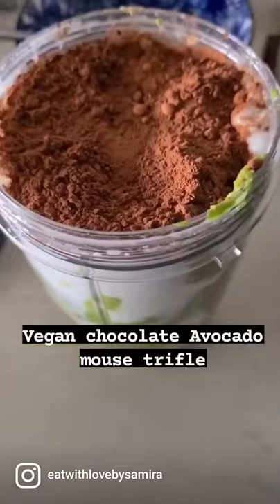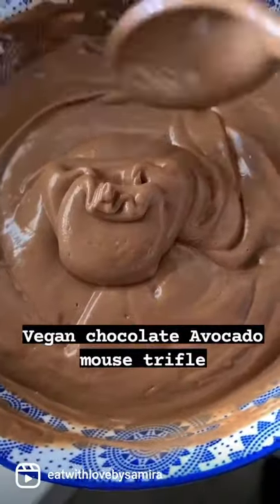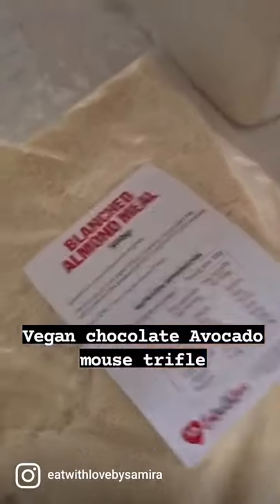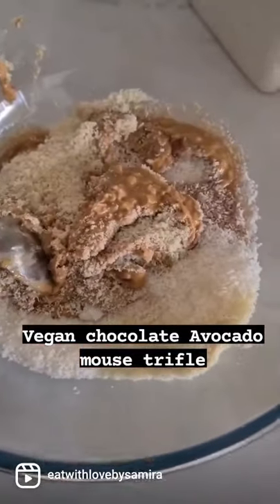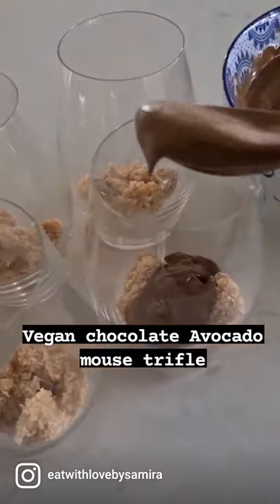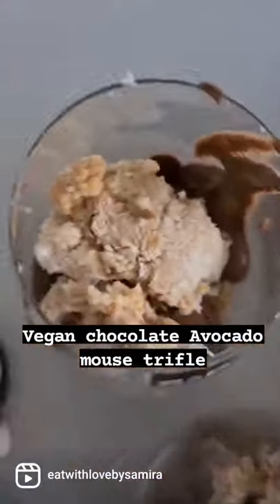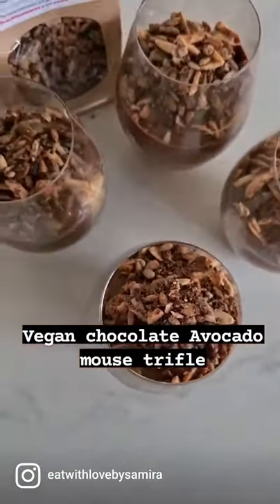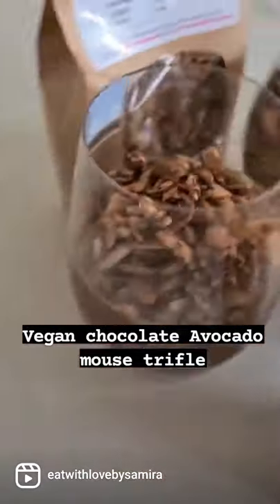Keto Vegan Chocolate Avocado Mouse Trifle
Vegan Chocolate Avocado Mouse Trifle.

 Quick and easy to make using basic ingredients, Keto Friendly, Low Carb, Refined Sugar Free, Gluten Free, Vegan.

Recipe below 👇

Place in your bullet or blender
2 whole Avocado
2 tbs coco powder
1/4 cup of sugar free maple syrup
1 tbs coconut cream

Give it a blend and taste to adjust sweetness to your liking.

In a separate bowl add

1/2 cup of Blanched Almond Meal
1 cup Desiccated coconut
1/2 cup of crunchy peanut butter
1/4 cup of sugar free maple syrup

Mix and now assemble your trifle.

Final touch add your Eat With Love Granola on top for the crunch and enjoy 😉